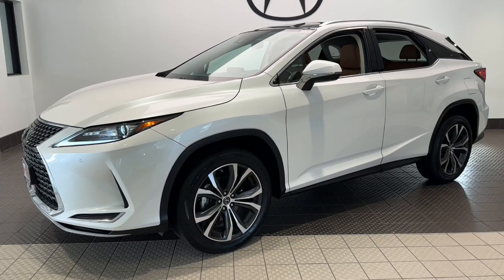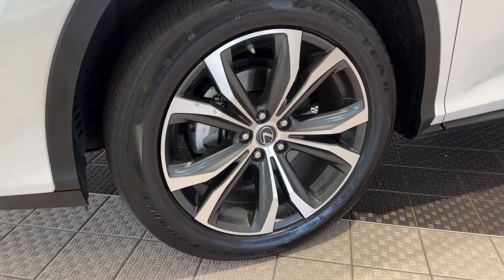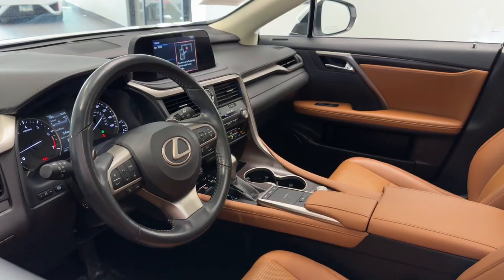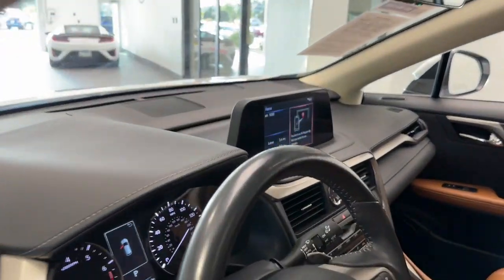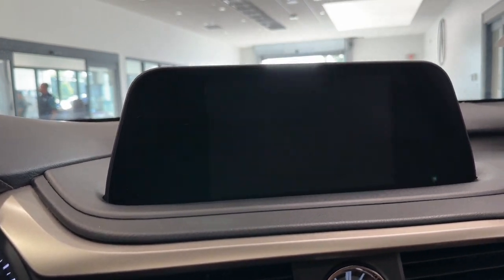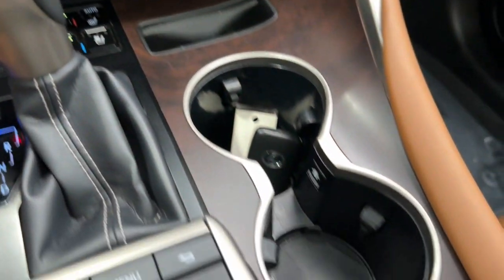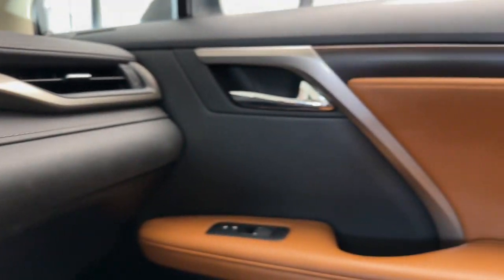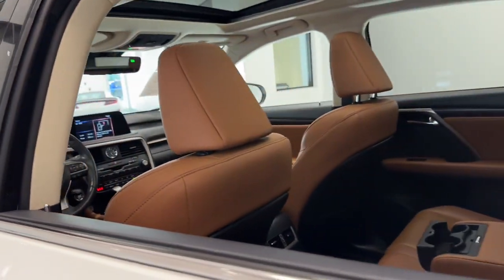2021 Lexus RX RX 350 IL Libertyville, Barrington, Palatine, Glenview, Schaumburg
Pre-Owned 2021 Lexus RX RX 350 available at McGrath Acura Libertyville located in 1620 S Milwaukee Ave, Libertyville, IL, 60048. Servicing the Libertyville, Barrington, Palatine, Glenview, Schaumburg area.
Please mention the stock X4574B when you contact the dealership for this vehicle.

Get into a car with value, the   2021  Lexus RX.  Take a closer look at this captivating RX. From its calming, high-end cabin, to its creamy smooth ride, to its suite of safety and infotainment tech, this refined SUV lets you cruise in comfort, confidence, and style.  These are just some of the great options this vehicle comes with: Apple Carplay®/Android Auto®, Intelligent Auto on/off High Beams, Pre-Collision System, Lane Departure Warning, All Wheel Drive, Keyless Entry, Power Liftgate, Lane Keeping Assist, Remote Engine Start, Adaptive Cruise Control. Get your family the luxury they deserve in this well-appointed RX. Our team will give you an outstanding test drive experience. Stop in today!